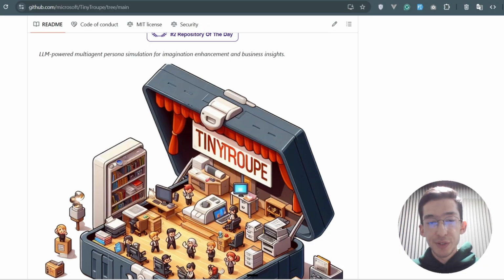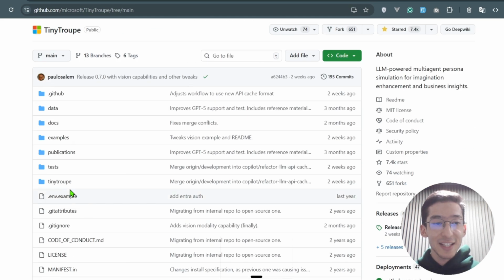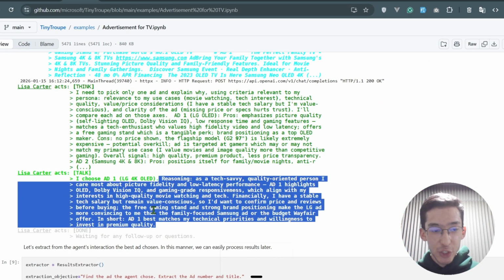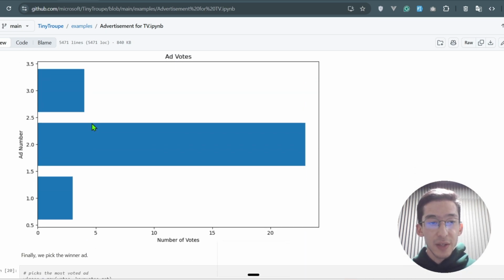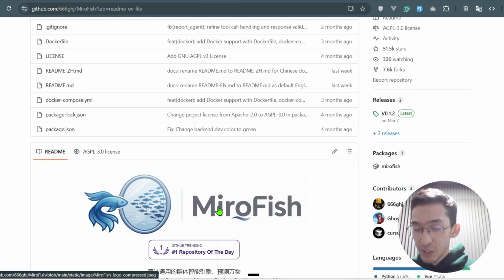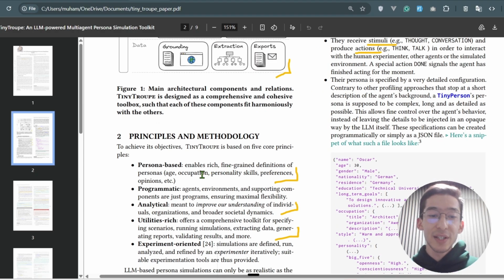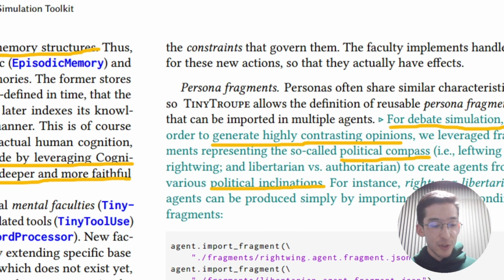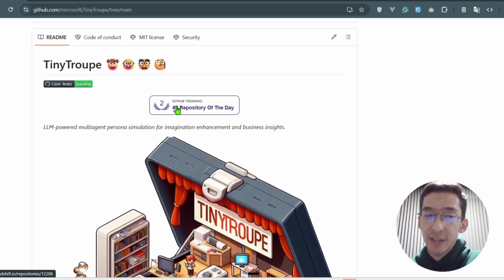TinyTroupe - Multi-agent ai system. Digital ads efficiency by modeling human behavior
TinyTroupe is an experimental Python library that allows the simulation of people with specific personalities, interests, and goals. In this video we are exploring the application of TinyTroupe in digital advertisement